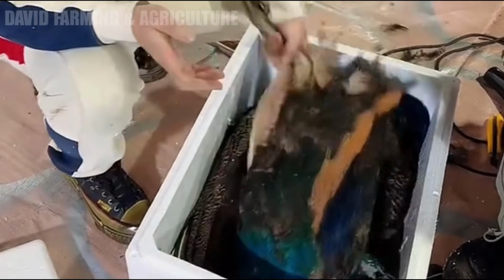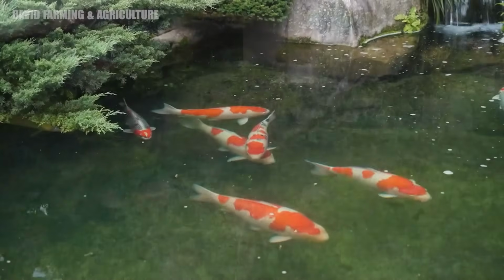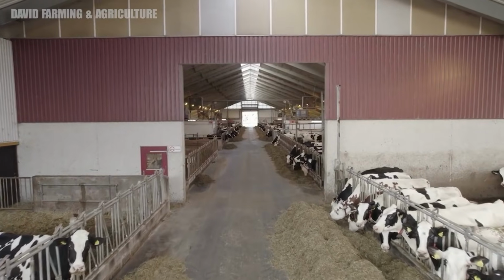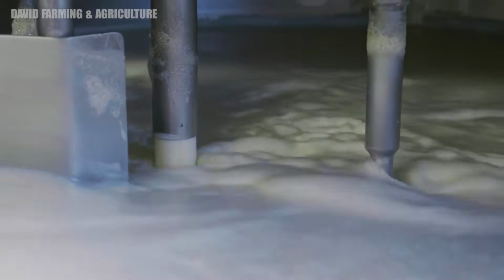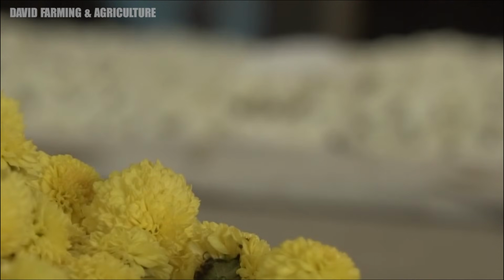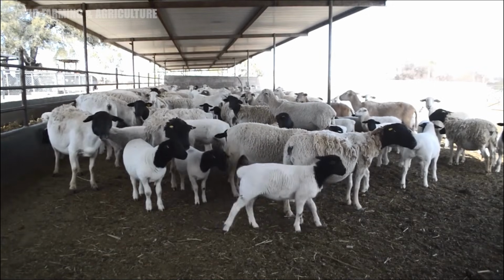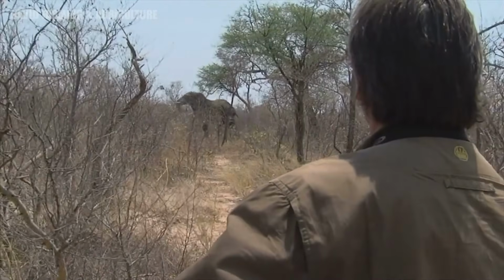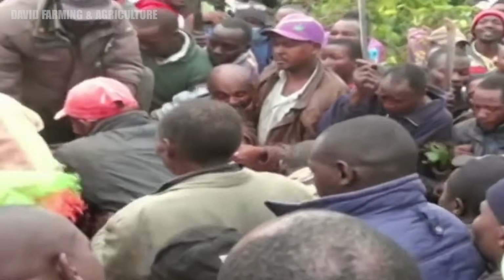Peacock Meat Technology - Chinese Farmers Profit From World's Most Beautiful Bird | Peacock Industry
#720 Peacock Meat Technology - Chinese Farmers Profit From World's Most Beautiful Bird | Peacock Industry
Welcome to David Farming!
The wonderful things, sometimes the difficulties faced on the farm. hope you enjoy. If you like what you see.